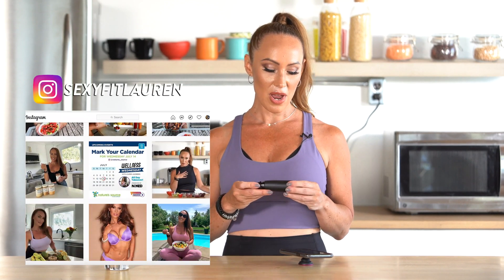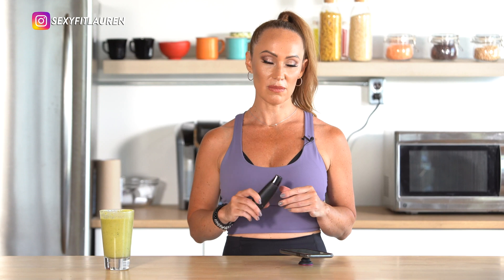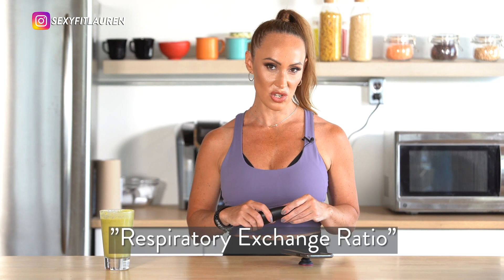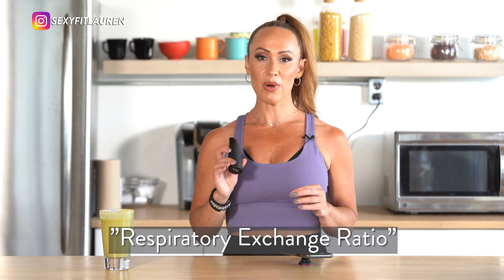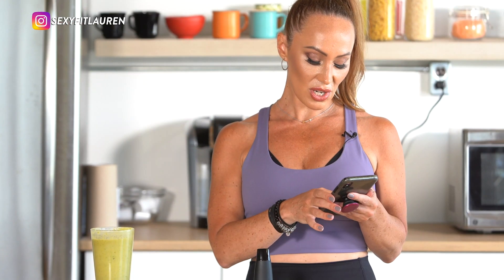Does Lumen work?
Recently I tried a new metabolic device that some have referred to as having a “nutritionist in your pocket” called the Lumen. The Lumen analyzes your breath to determine how your body is using energy in order to create an optimal nutrition plan to use food as fuel.

Alot of questions out there about Lumen. Watch to learn more about what it is, what it does, and if it’s something you might want to invest in.